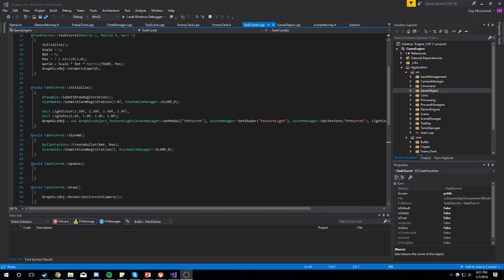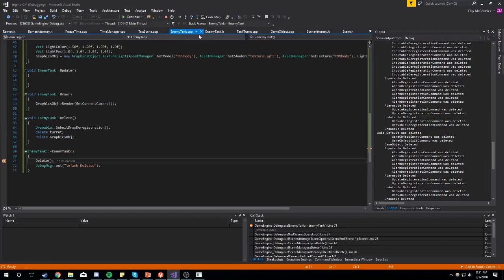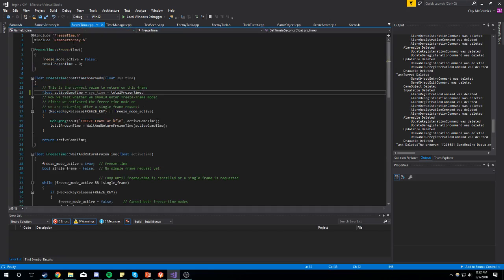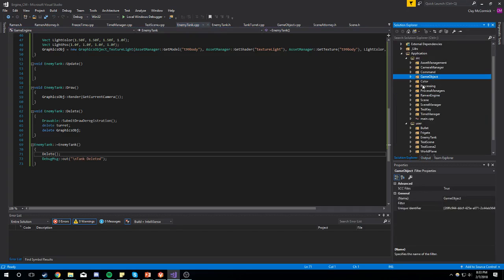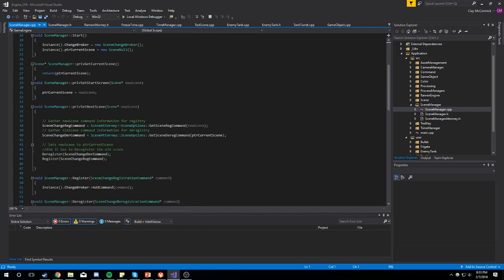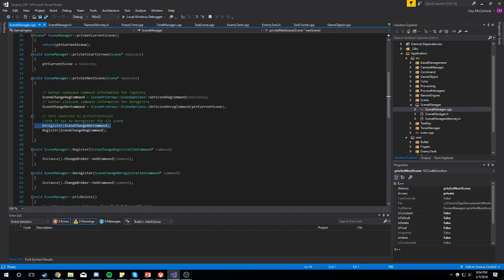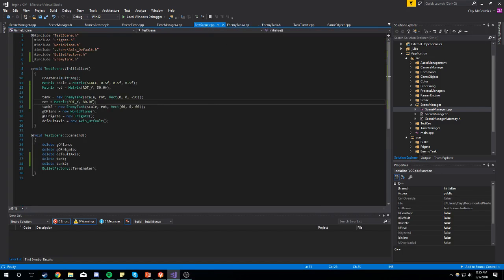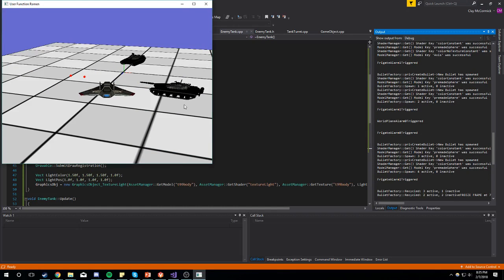Ramen Engine (Sprint 5) GAM 374